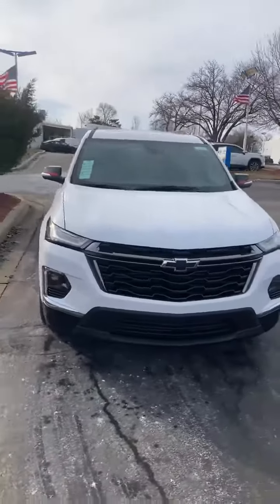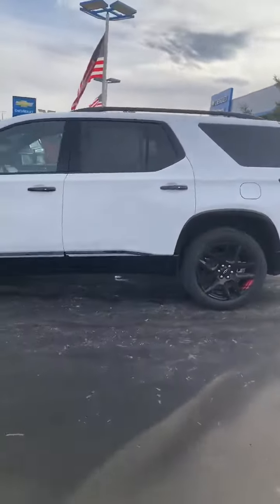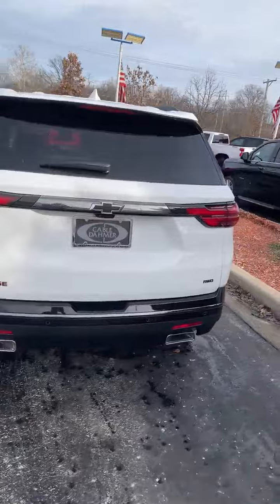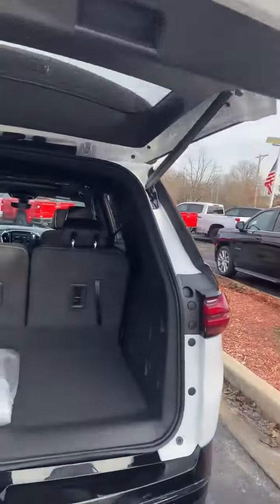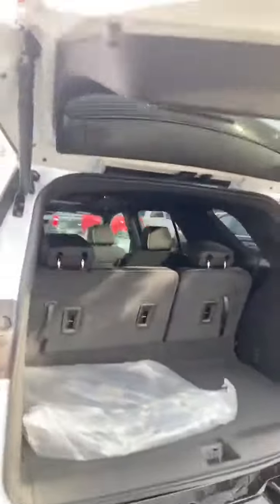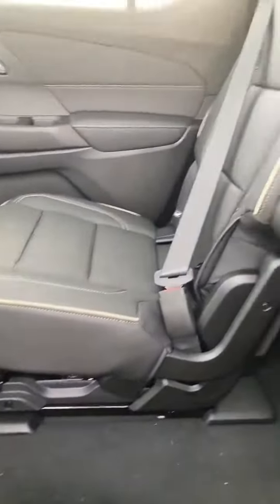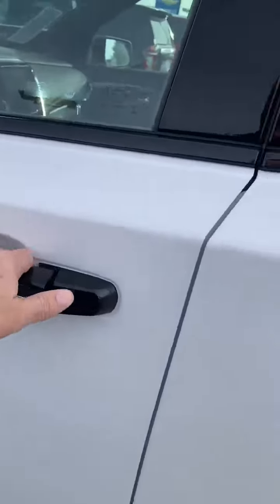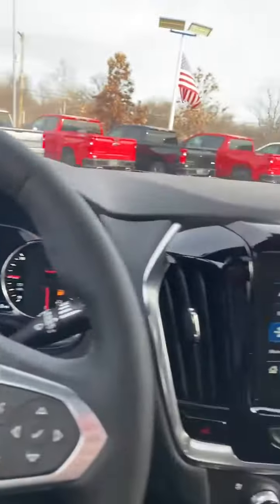NEW CHEVROLET TRAVERSE RS | Cable Dahmer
Jim Russell Jr from Cable Dahmer Chevrolet of Kansas City is here to show you this 2024 Chevrolet Traverse! 👀  PLUS you'll get Cable Dahmer's 5-year, unlimited mileage powertrain warranty at no extra cost!

Learn more and shop similar inventory at Cable Dahmer Chevrolet of Kansas City!